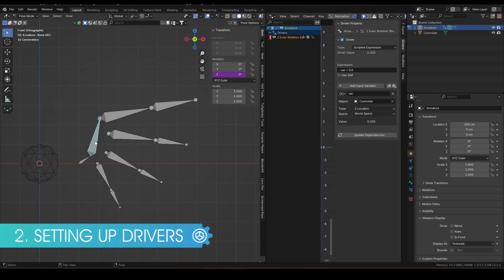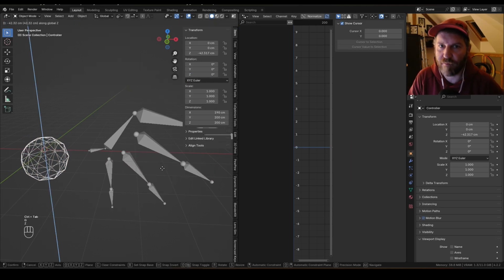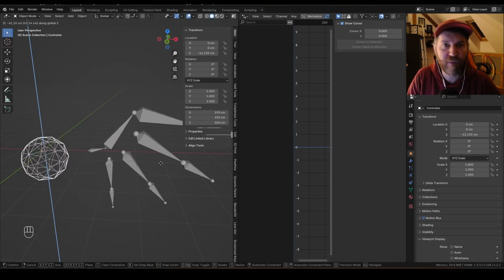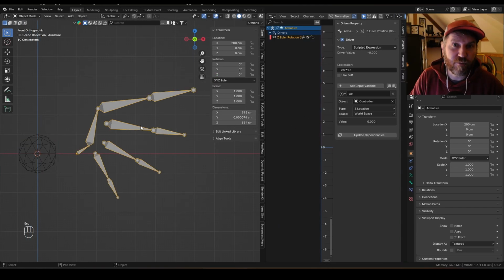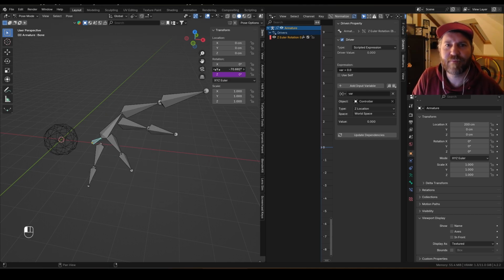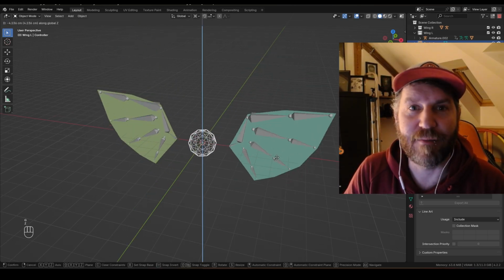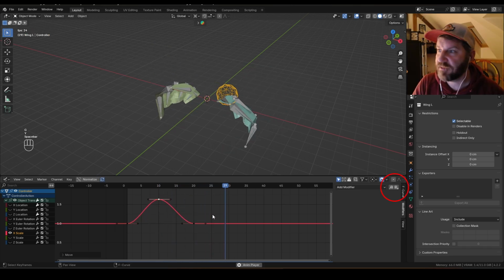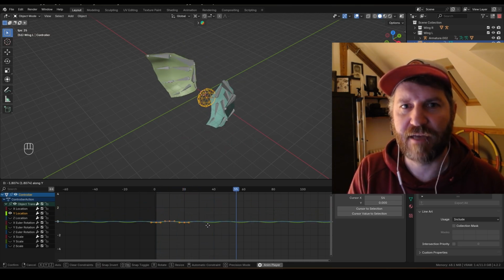Animate Wings The Easy Way! A Blender Tutorial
My first proper Tutorial! Woohooo!!!
In this tutorial, I'm going to show you how to create a simple wing rig which is easily controlled with just ONE master controller.
If you're too lazy to follow the tutorial, you can just get my advanced wing rig including a cool sci-fi wing set here ;)

Chapters:
0:00 Intro
0:33 Creating the rig
1:24 Add drivers
9:03 Animation
14:02 Outro
💙 Huge thanks to the following patrons 💙